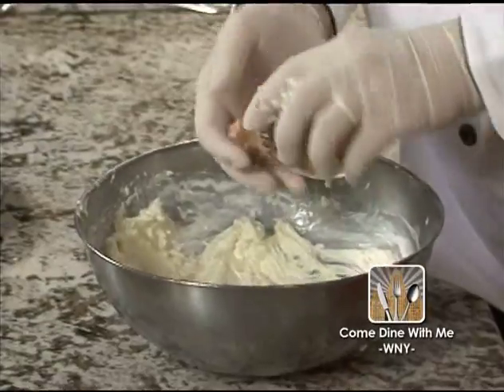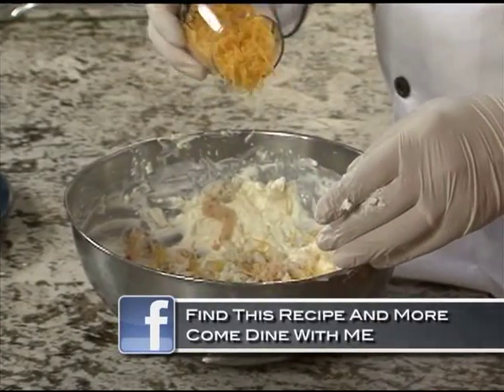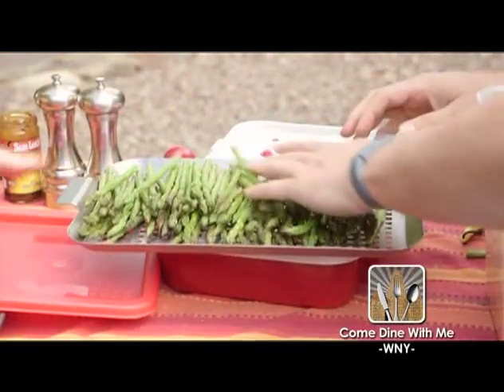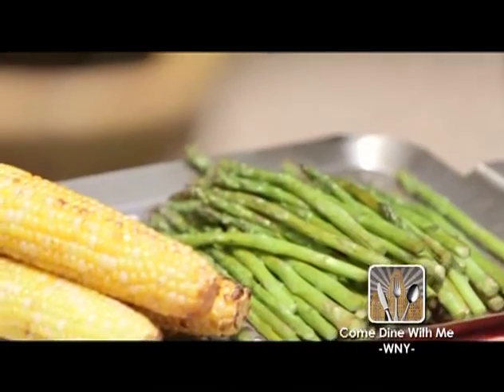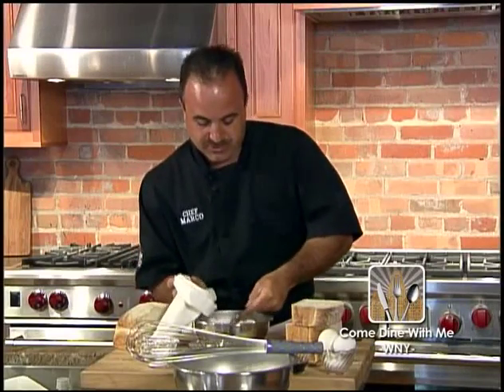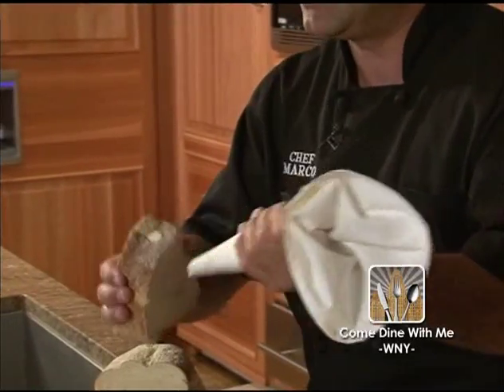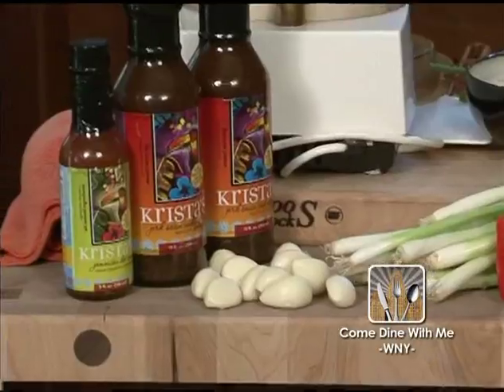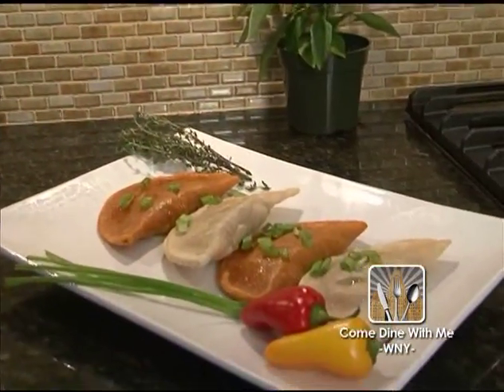Come Dine With Me WNY - Season 5, Episode 4 Trailer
Key Video Productions Presents: Come Dine With Me WNY - Season 5, Episode 4 Trailer